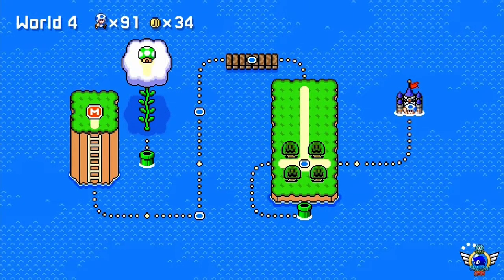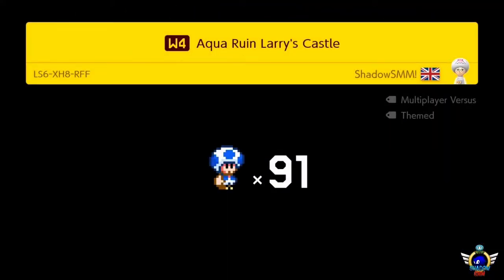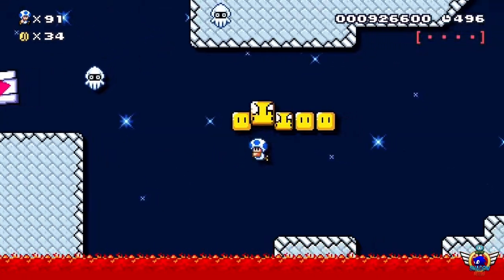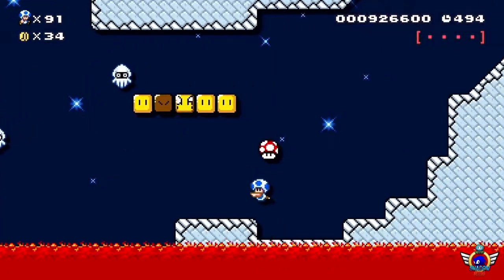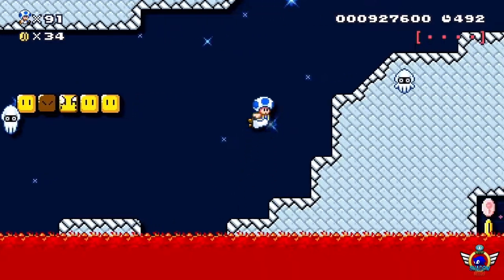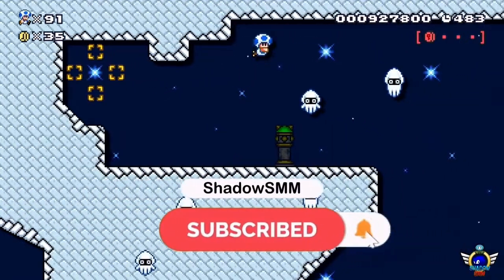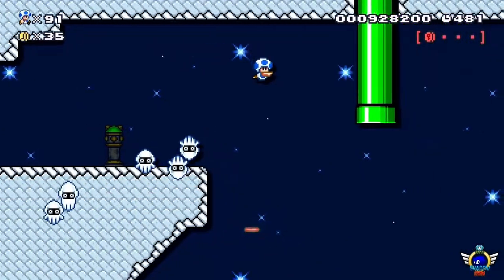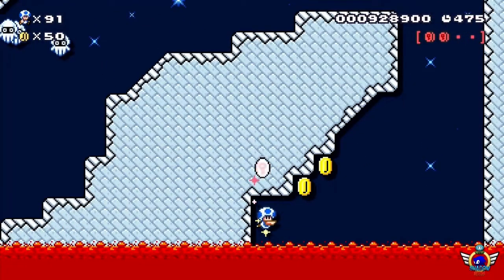That's a neat reference in Super Mario Maker 2 - ShadowSMM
Video/ Game: Aqua Ruin - Super ShadowSMM World/ Super Mario Maker 2

Funny moment for you to enjoy!